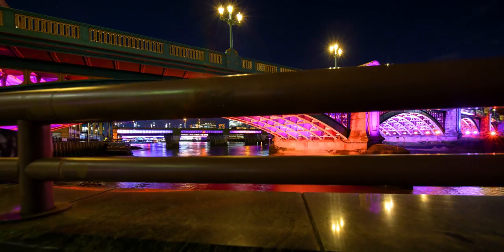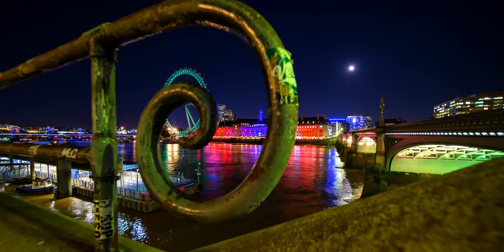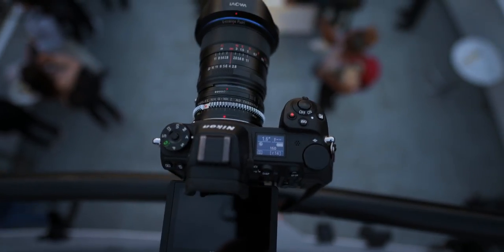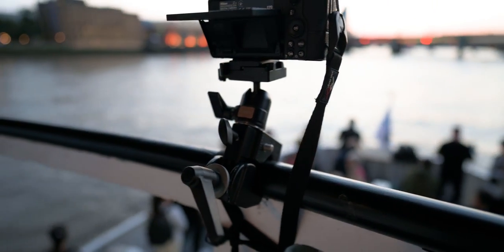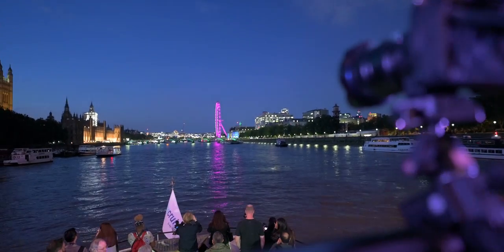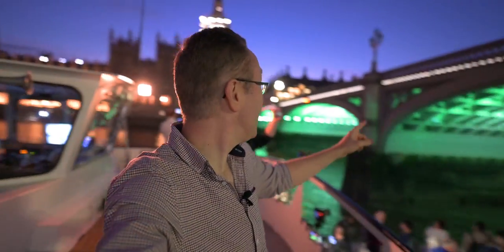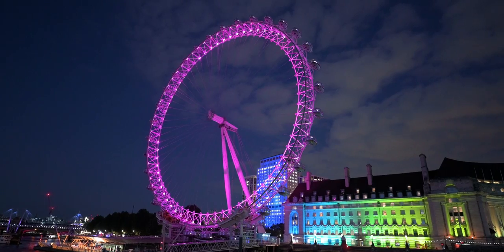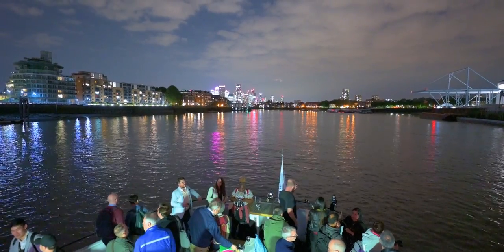Illuminated River / HYPERLAPSE from City Cruises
Hyperlapsing London's Illuminated River project from the top deck of City Cruises dedicated cruise tour from Tower Pier to Nine Elms to Canary Wharf and back to Tower Pier. No stops, just a smooth sunset cruise into the night, oh and what a sunset burn that was!!! Couldn't have asked for better sky colours.

0:00 Introduction to Illuminated River project
1:11 The challanges
3:01 All aboard
4:27 Sunset cruise B-roll
6:20 Nine Elms to Tower Bridge
9:42 THE HYPERLAPSE

Hyperlapse equipment & settings:
Nikon Z6
Laowa 12mm f2.8
Vizulex Vari ND throttle F to Z
Manfrotto super clamp
Peak Design leash

2" interval
Auto ISO min shutter speed 1.6"
F5.6
IBIS Off